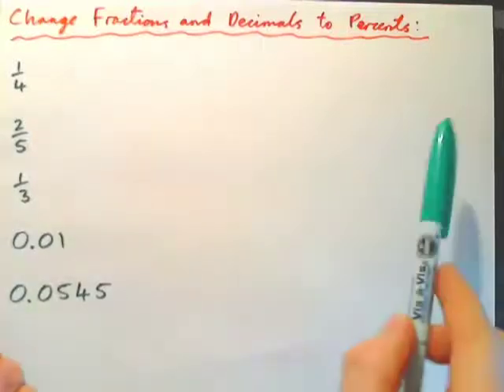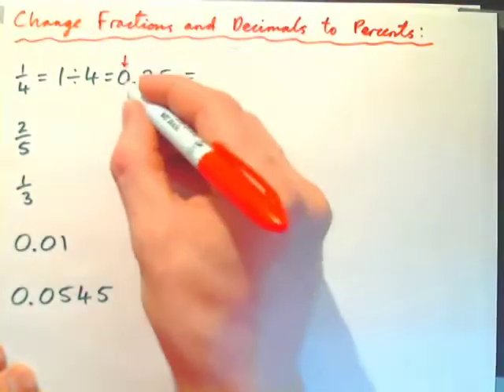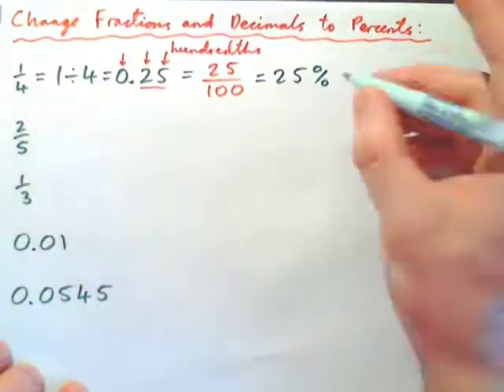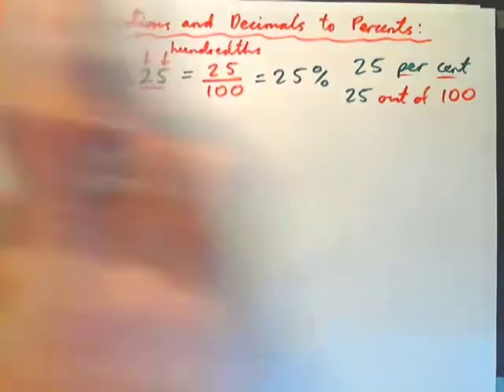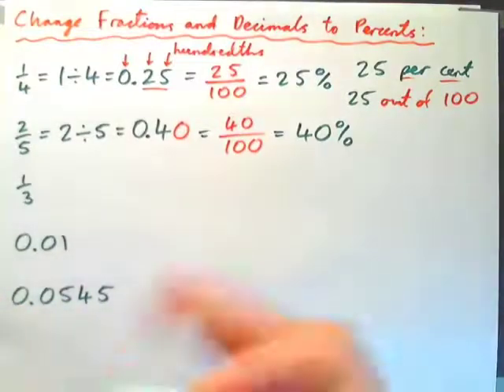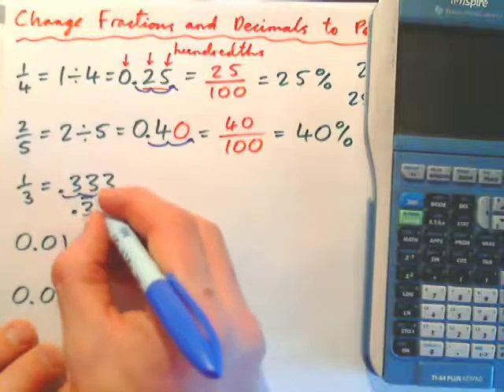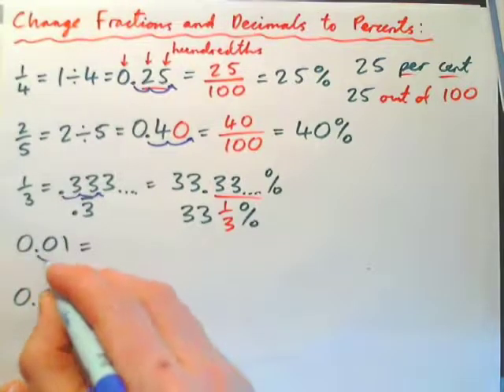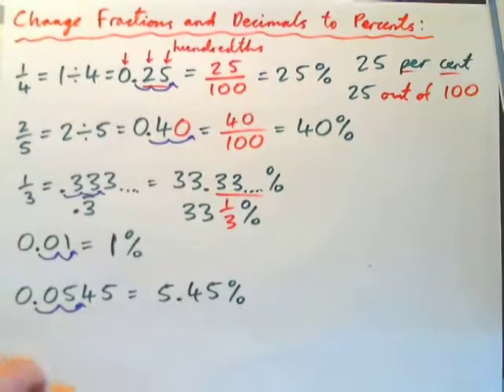Change Fractions and Decimals to Percents